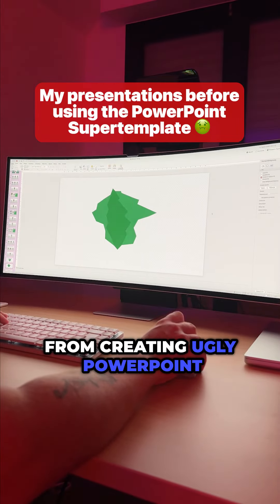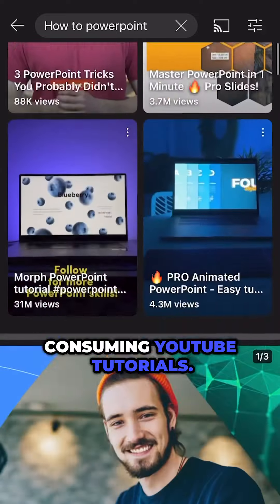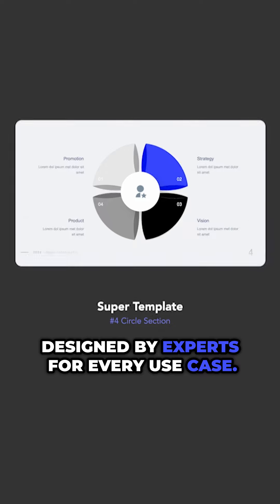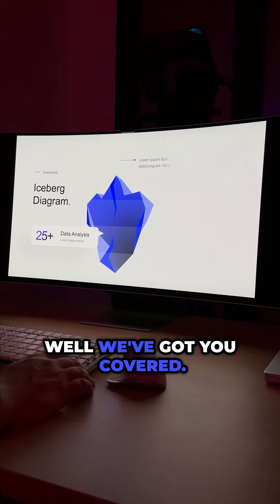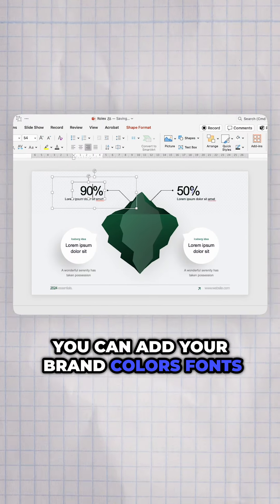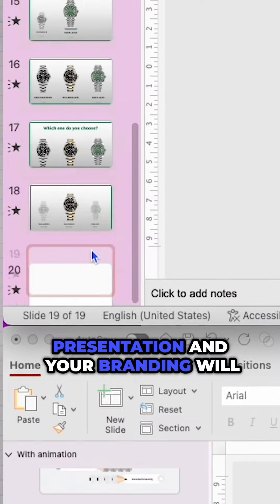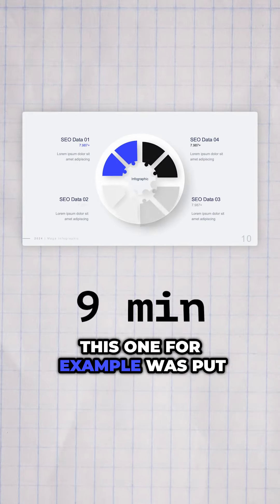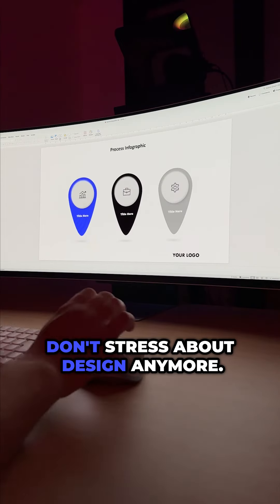21. Oktober 2024